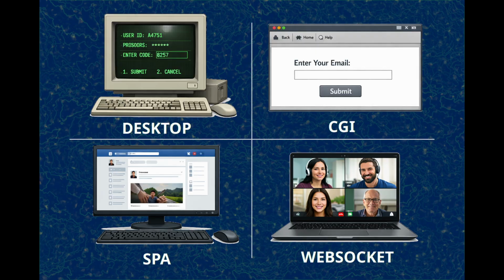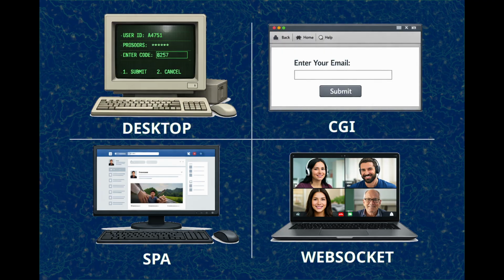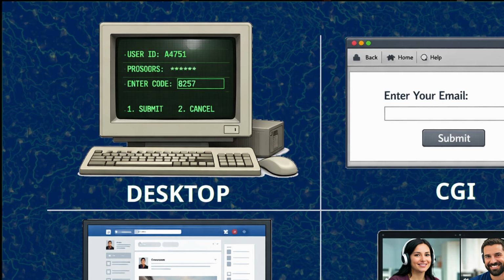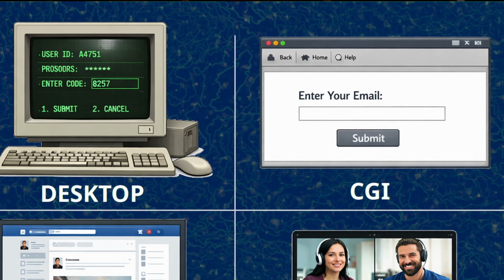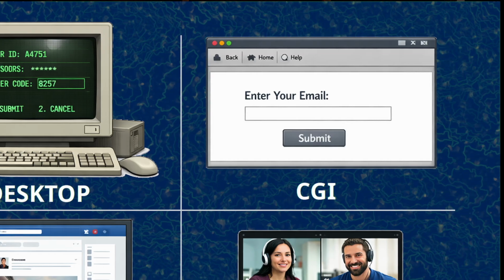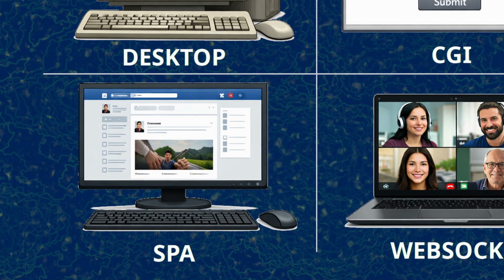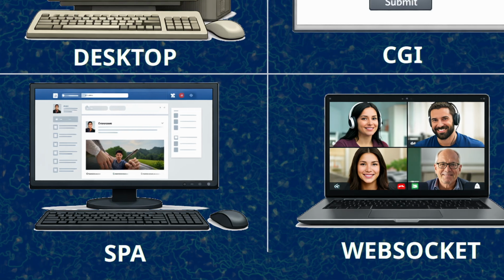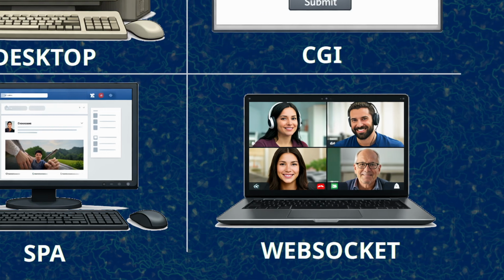Netflix, WhatsApp & Your Bank Are Secretly the Same 4 Apps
00:00 Intro
01:06 The desktop era
02:13 The CGI era
03:44 The SPA era
06:00 The real-time era
07:49 Summary
08:54 Outro

Building apps with AI is only as good as the decisions you make upfront. The most common (and costly) mistake developers make? Letting the AI pick the architecture for them — and then spending hours on rewrites and burning through tokens to undo it.
In this video, I'll walk you through the essential patterns behind modern AI-powered applications, so you can make informed, deliberate choices from day one. Whether you're just starting out or leveling up your AI dev skills, understanding application types and basic architecture is the foundation you can't skip.
What you'll learn:

The main patterns used in modern AI applications
Key differences between application types
How to choose the right architecture before you write the first prompt

Take control of your AI projects — and avoid the expensive mistakes that come from leaving those decisions to chance.